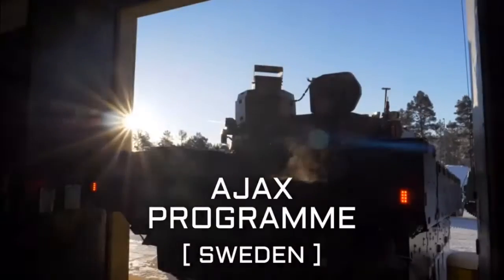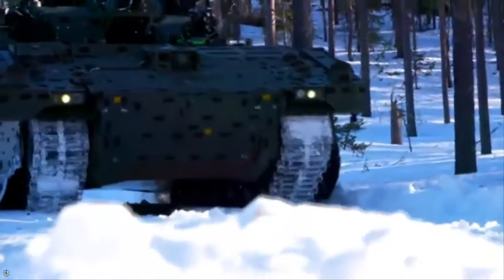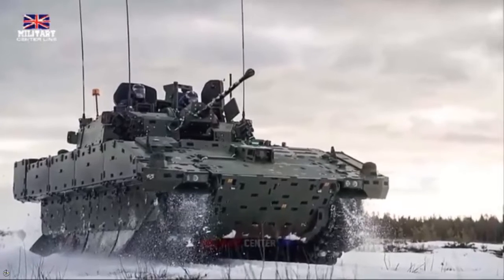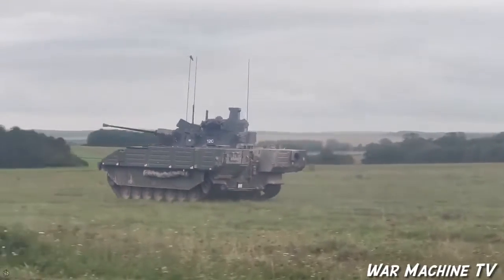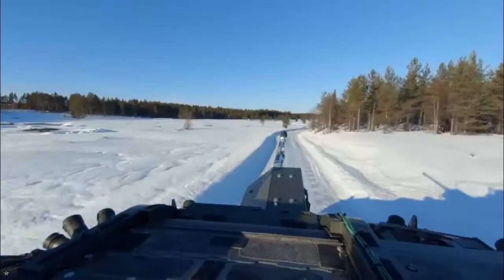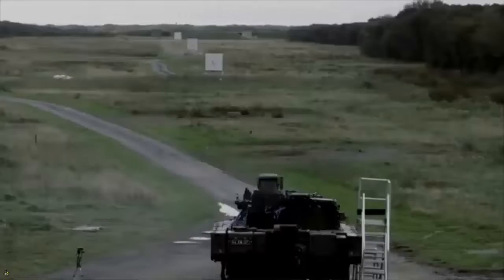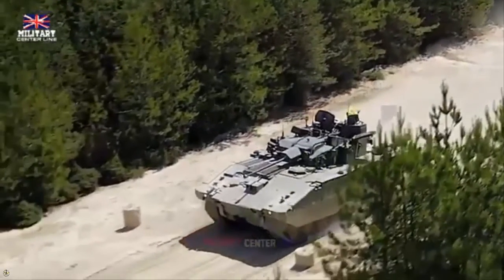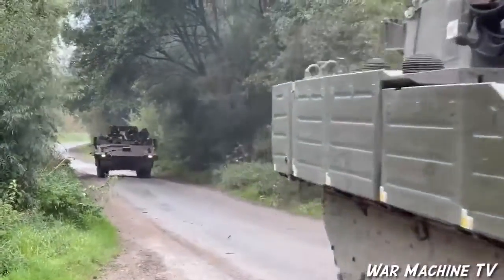British Armed Forces Ajax vehicle passes extreme cold tests in Sweden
The British Army's Royal Armoured Corps announced on January 21, 2024, the successful testing of its new Ajax armoured vehicle in Sweden's extreme winter conditions, with temperatures reaching -36°C. The tests, conducted by the Household Cavalry, demonstrated the Ajax's capabilities in harsh weather, a crucial aspect of the vehicle set to be central to the Army's future armoured fleet.

This exercise was not just a demonstration of the vehicle’s endurance in extreme cold but also highlighted its advanced capabilities in intelligence, surveillance, target acquisition, and reconnaissance (ISTAR) under challenging conditions.

Featuring six distinct variants based on a common platform, the Ajax family is designed to enhance the British Army’s operational effectiveness. These vehicles offer improved lethality, survivability, reliability, and mobility. They are equipped with sophisticated sensors enabling all-weather, round-the-clock operations.

A notable feature of the Ajax programme is the inclusion of the first British vehicle equipped with the Case Telescoped 40mm Cannon (CT-40 Cannon). This innovative cannon, a result of UK-France collaboration, is capable of firing various ammunition types, including High Explosive, Armour Piercing, and Training rounds. The non-turreted versions of the Ajax are equipped with a versatile Remote Weapon Station (RWS), capable of mounting different calibres of machine guns and grenade launchers.